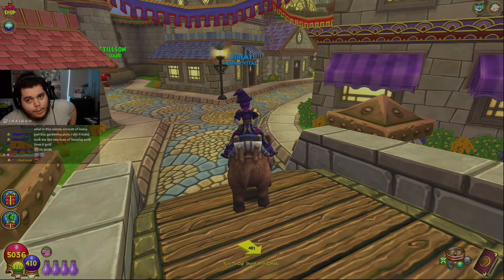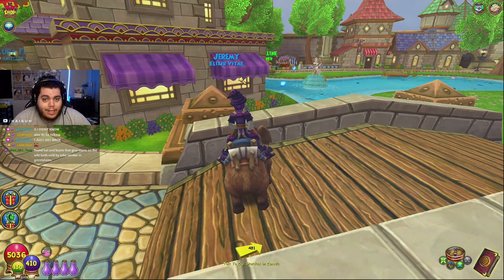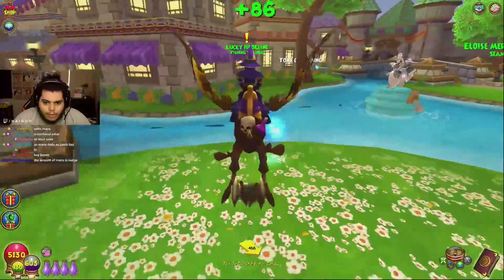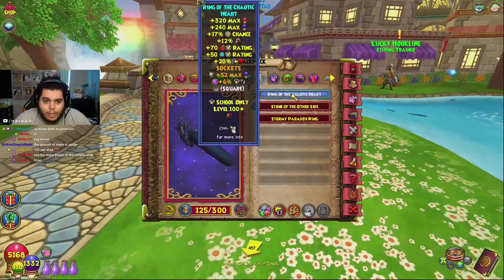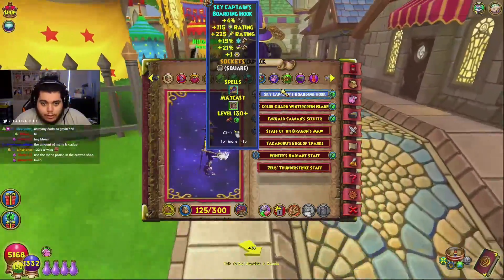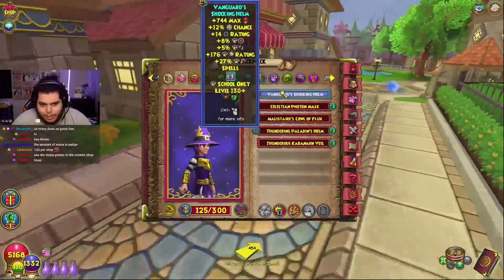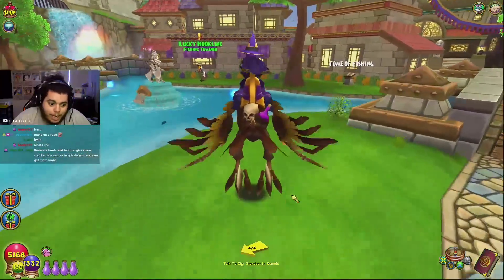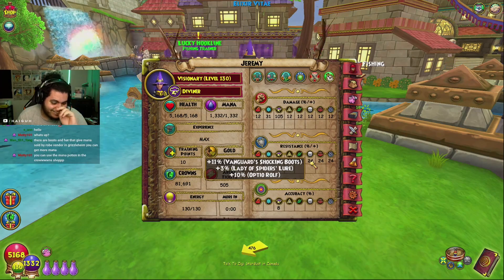Wizard101: Max Mana Build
You asked...